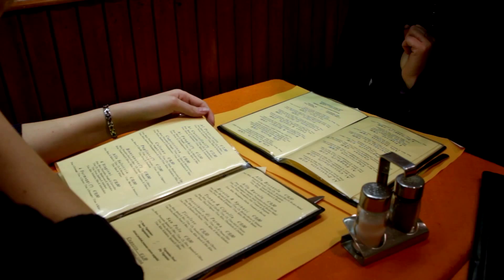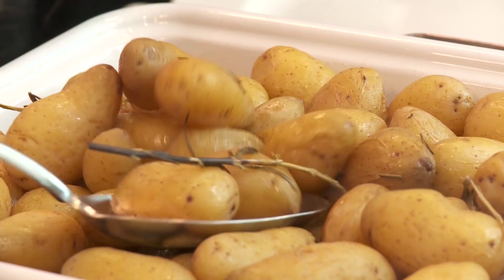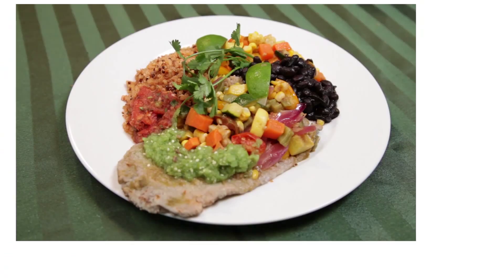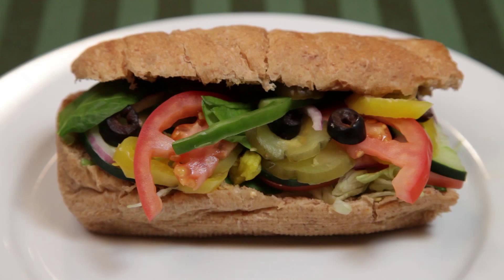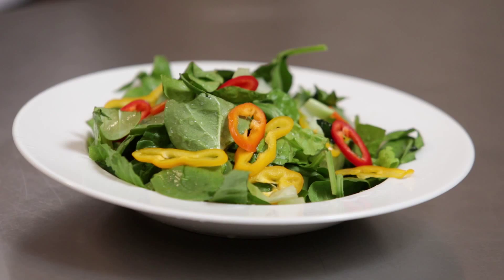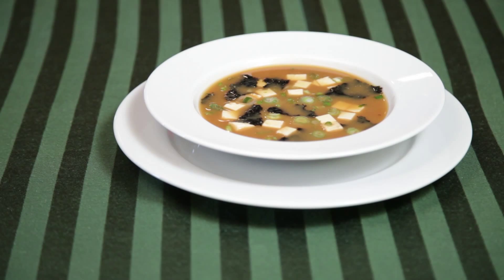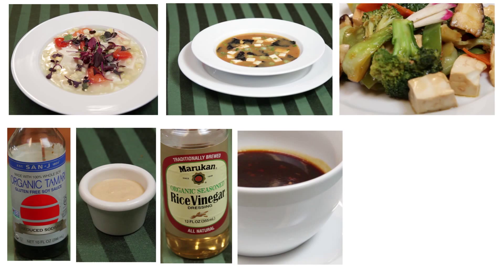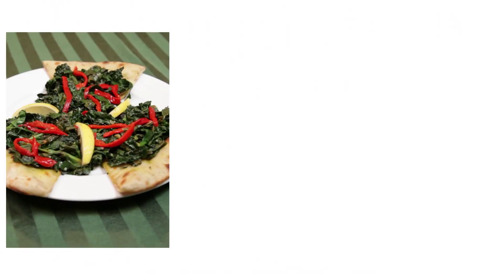Tips for Eating Out & Traveling | Ornish Reversal Program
When you go on vacation or out to dinner with friends, here's how to eat healthfully, without missing out on the fun.These recommendations are approved by Dr. Dean Ornish, as part of The Ornish reversal program